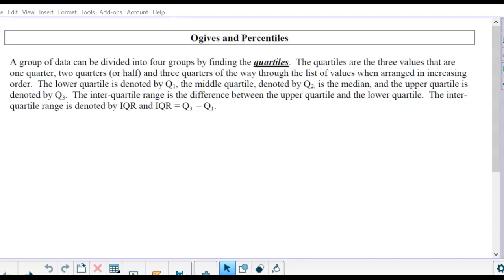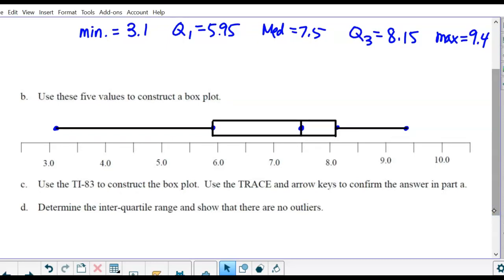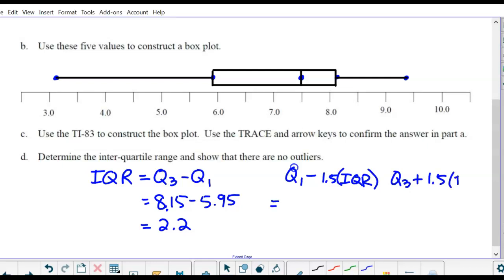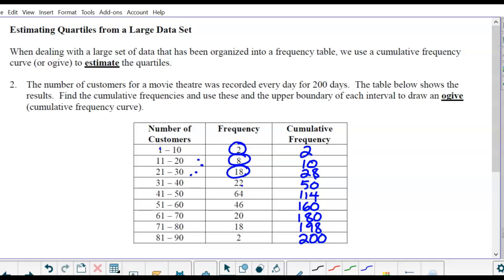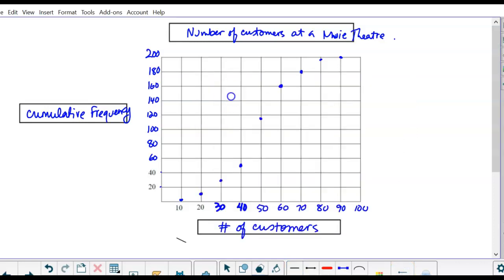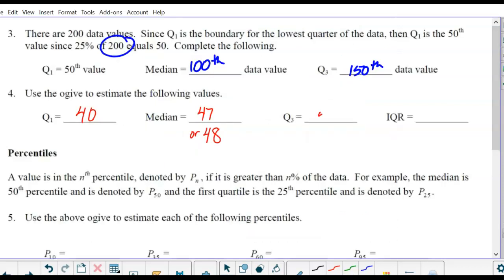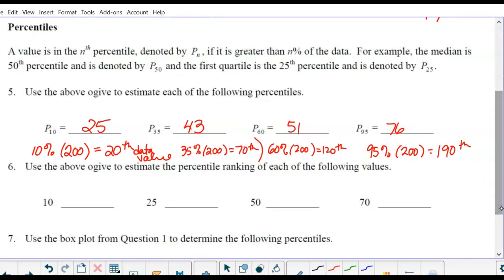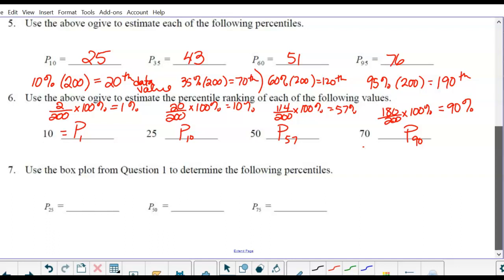630 Ogives and Percentiles